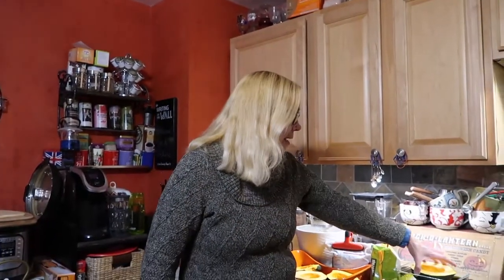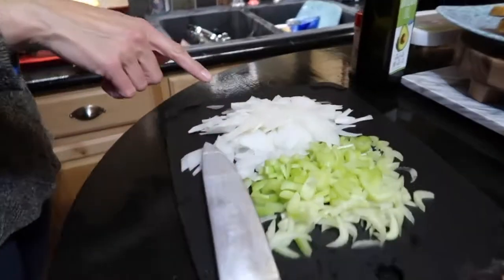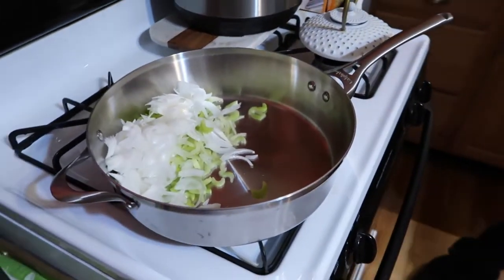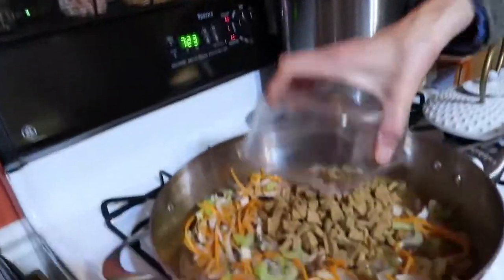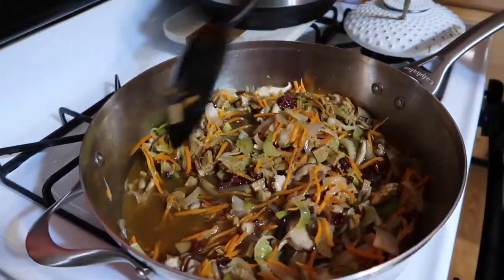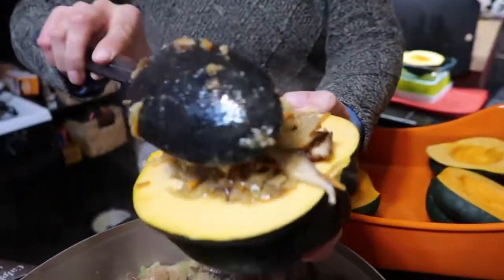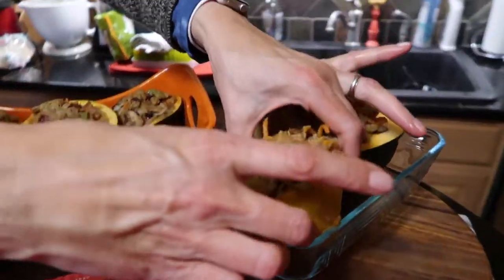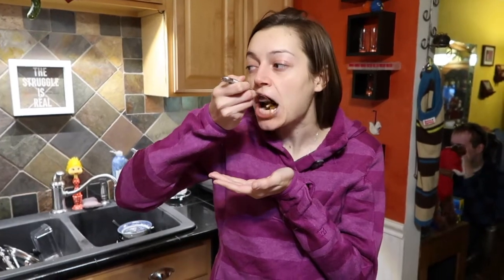Stuffed Acorn Squash (vegan!)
Ingredients:
3 Whole Acorn Squash
1 Tablespoon Oil
4 ribs of Celery
5 ounces Shredded Carrot
1 Sliced Onion
8 ounces Mushrooms
2 Vegan Sausages
6 slices Vegan Buttered Bread
1 Tablespoon Poultry Seasoning
1/4 cup Dried Cranberries
2 cups Veggie Stock